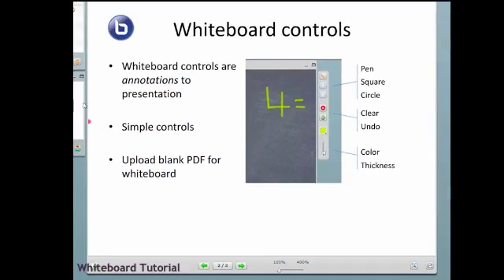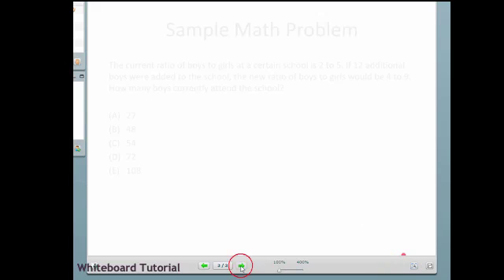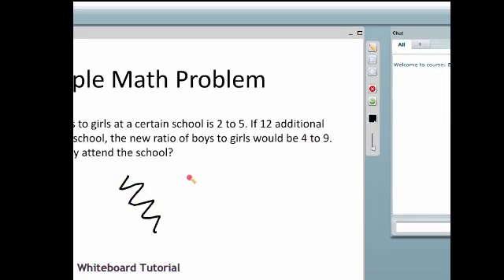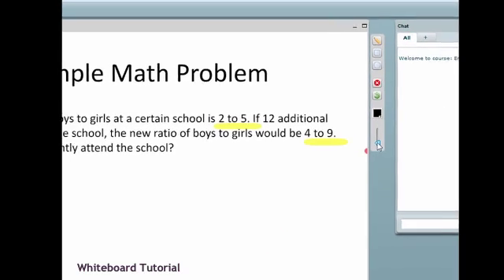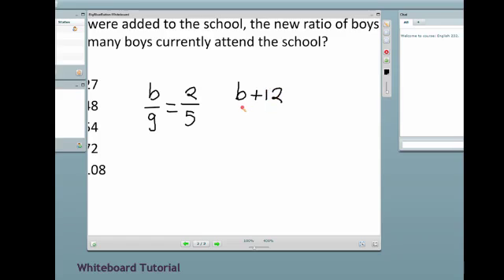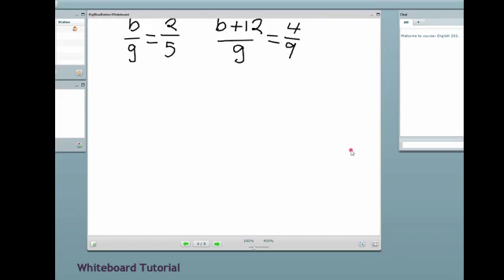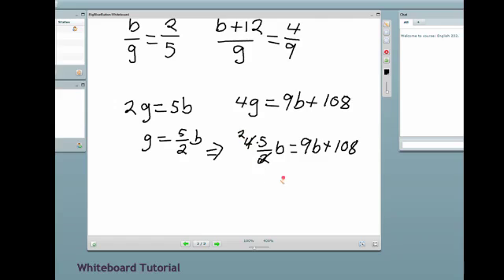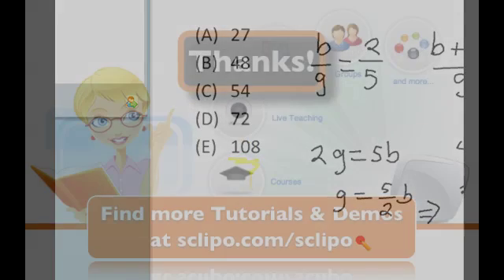Virtual Classroom Whiteboard Tutorial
Learn to participate use the whiteboard of the virtual classroom web conferencing system integrated into the Online Campus solution from Sclipo.

The web conferencing system is powered by BigBlueButton. This tutorial is a slightly edited version from the original made by Fred Dixon.